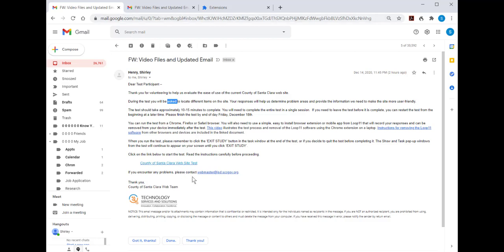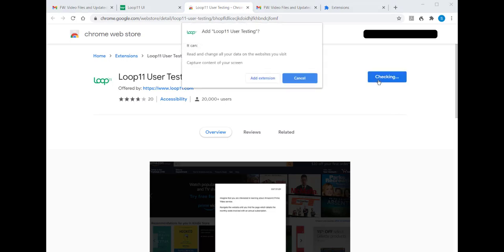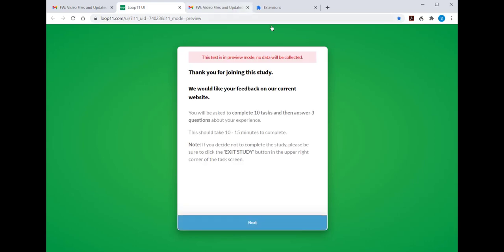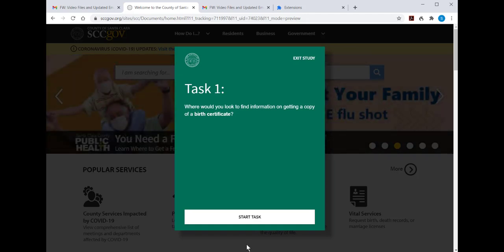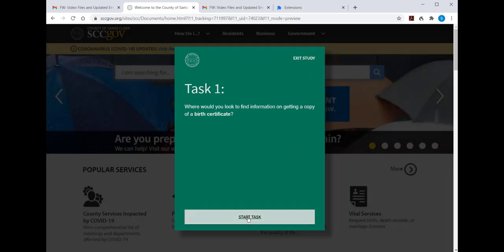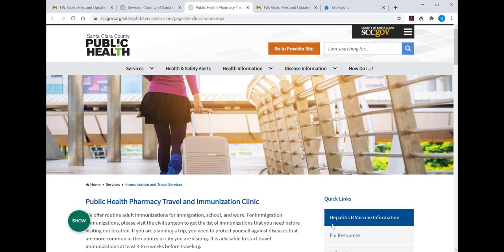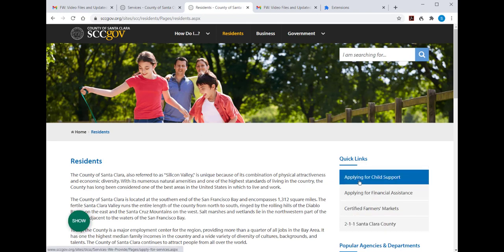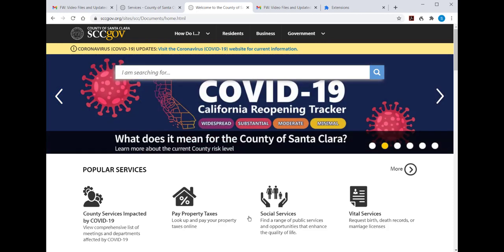SCCGov Website Testing Demo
Demonstration video illustrates the test process for testing the County of Santa Clara Website and removal of the Loop11 software using the Chrome extension on a windows computer.